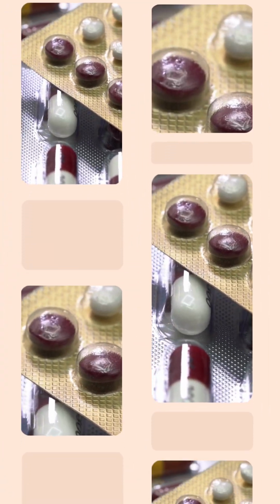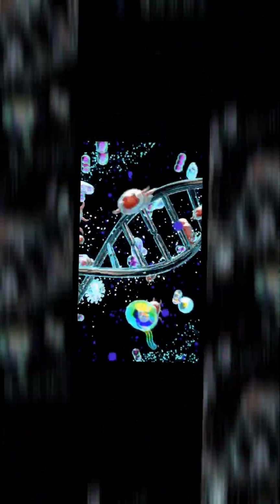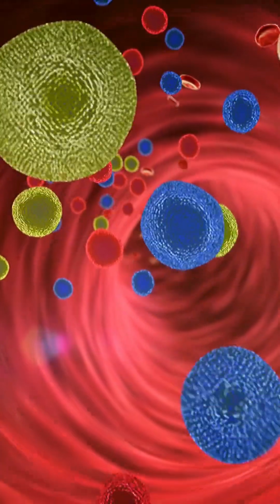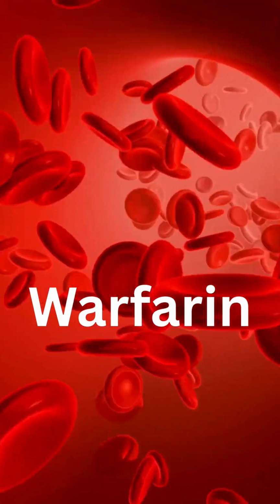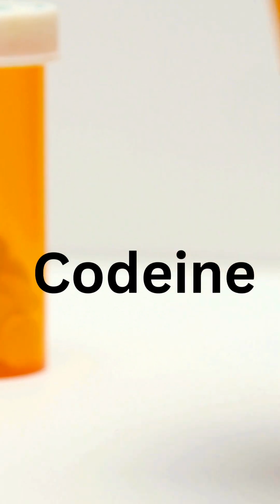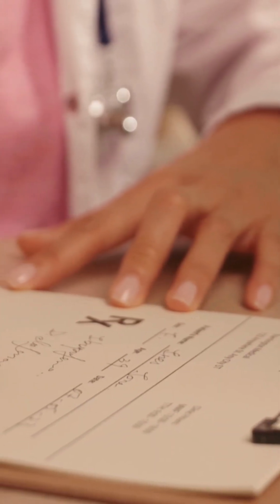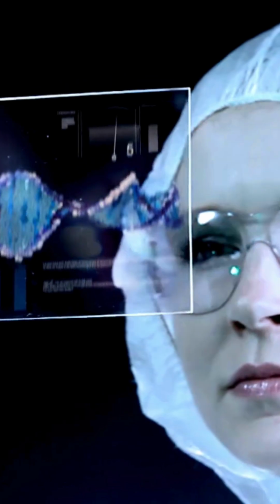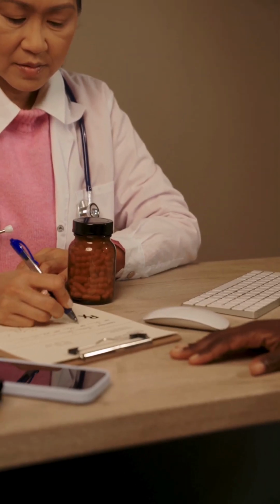Pharmacogenomics drugdiscovery pharmacology pharmacogenomics medicine